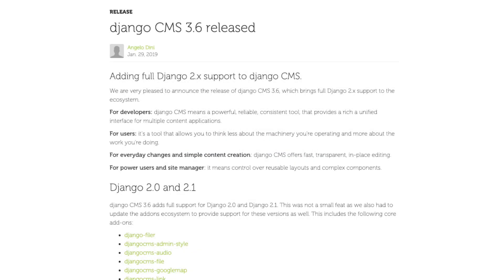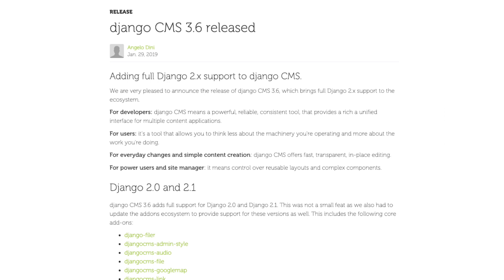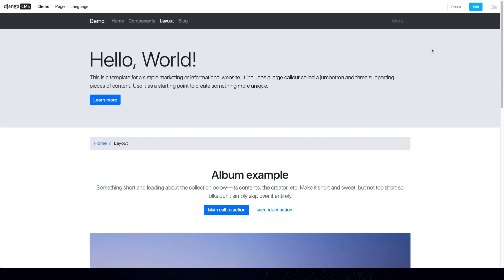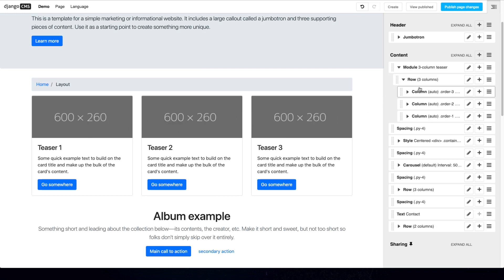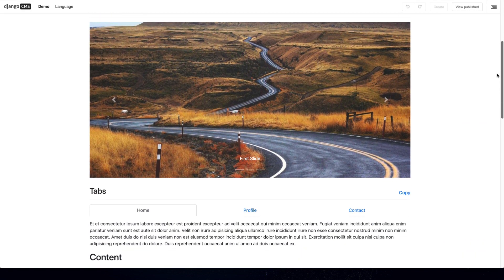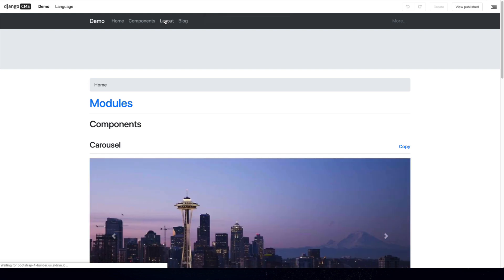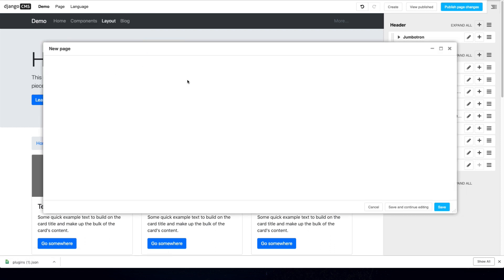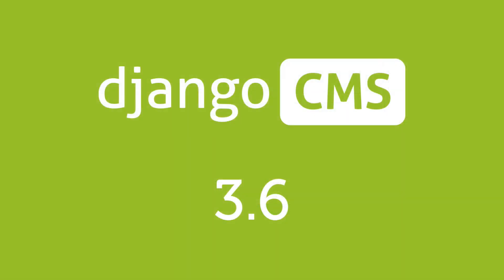django CMS 3.6 - What's new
django CMS 3.6 adds full support for Django 2.0 and Django 2.1. This was not a small feat as we also had to update the addons ecosystem to provide support for these versions as well.